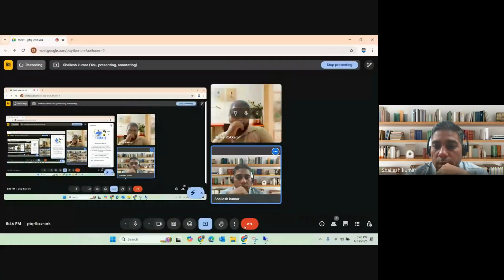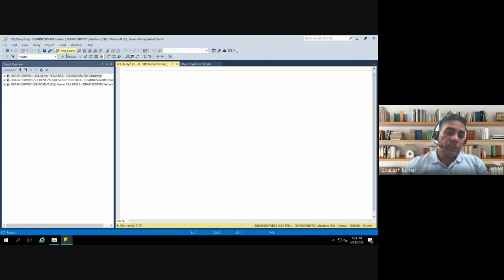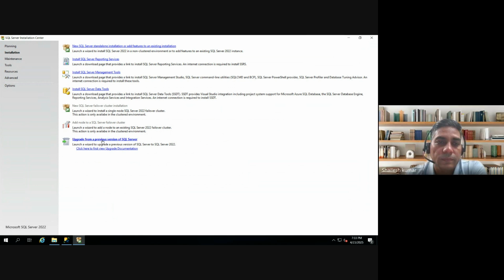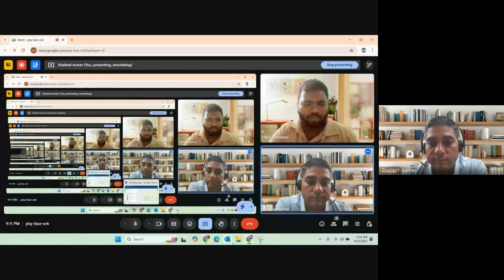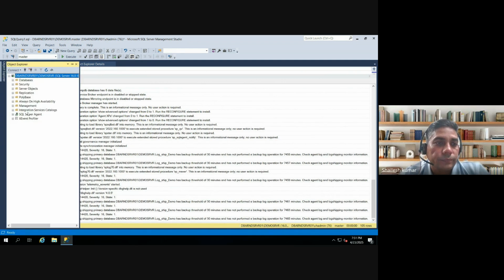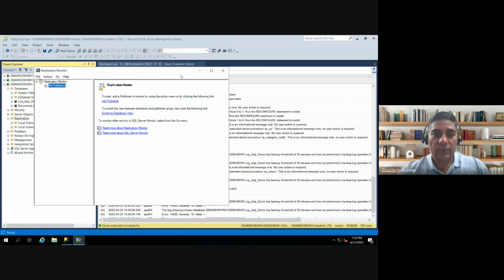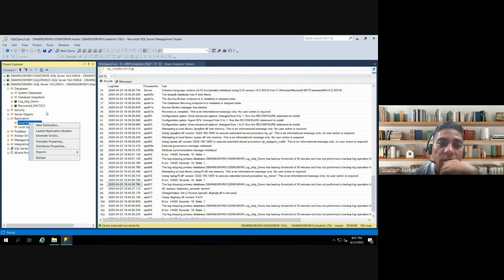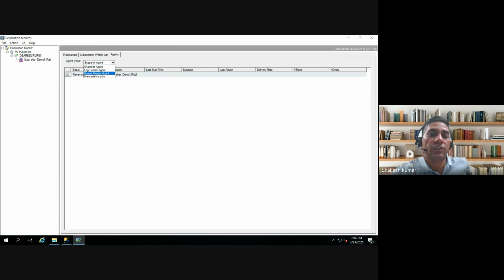onlineclasses sqlserver logshipping troubleshooting